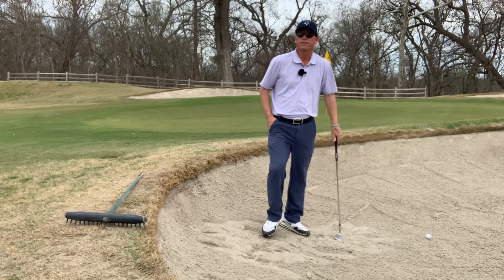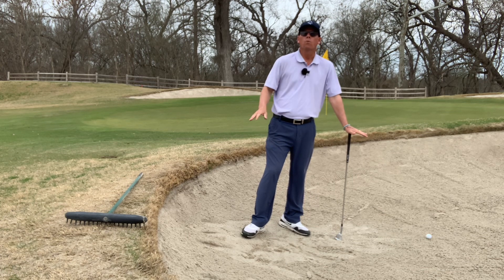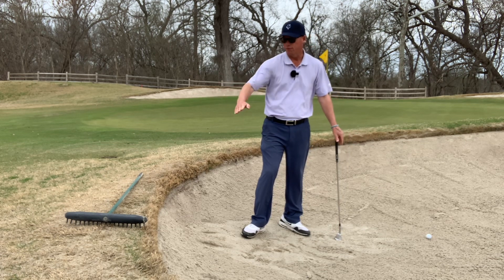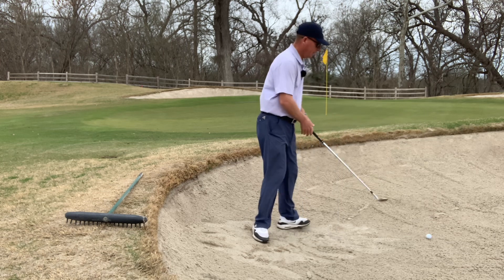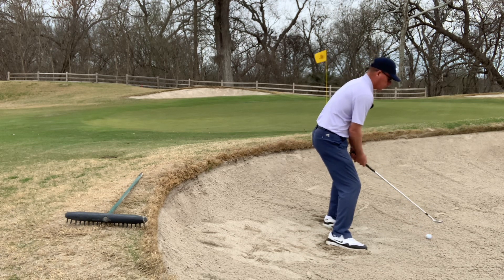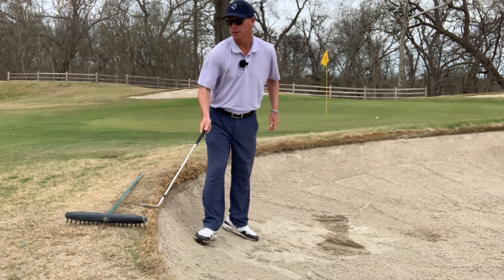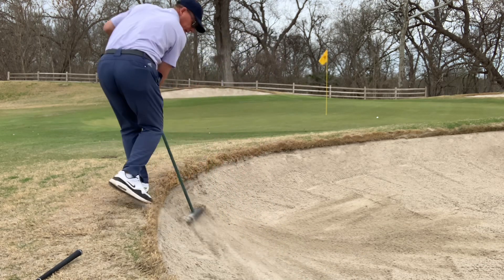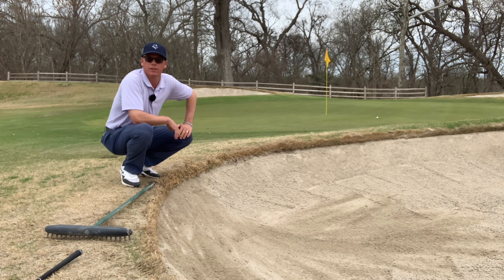Taking care of the course - part 3 of 3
Bunker shot - How to get in it, how to hit it, how to rake it, and where to put it!